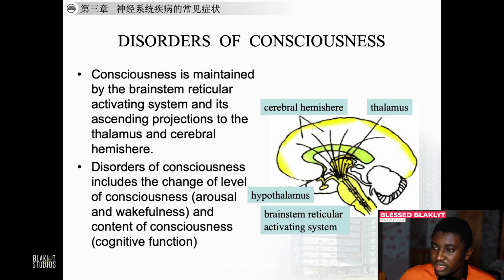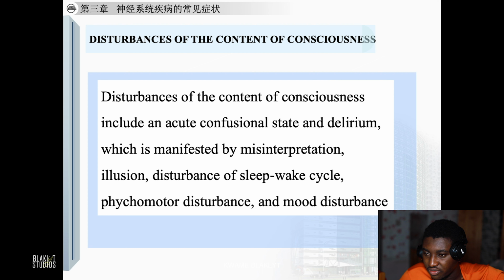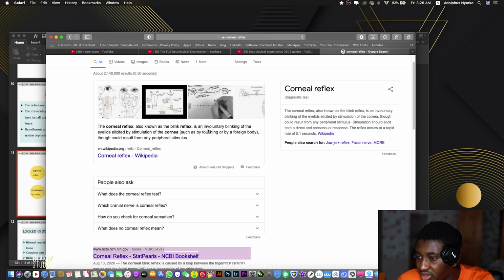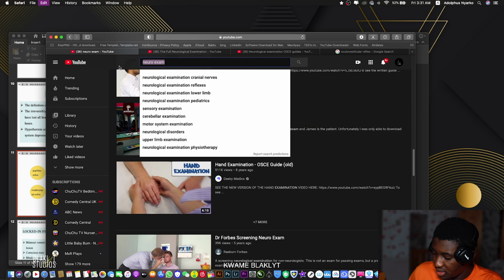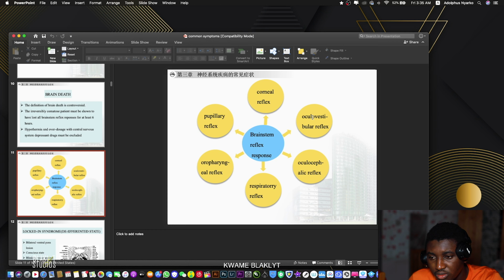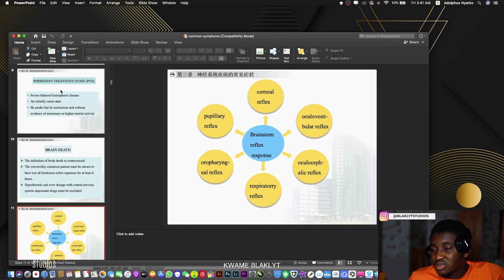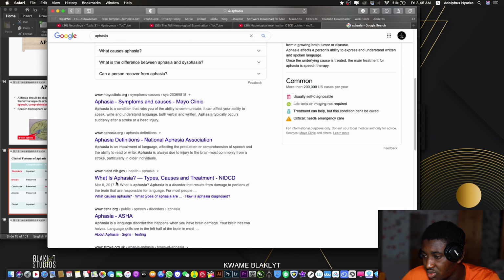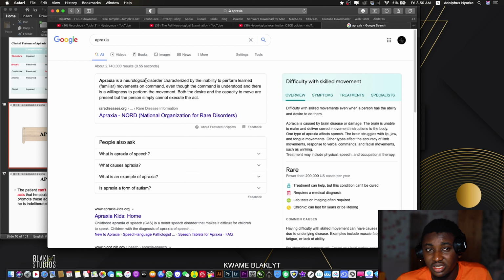Neurology Made Simple - Common Symptoms 1(Hunan Provincial People's Hospital)? | Blaklyt Studios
Welcome to Blaklyt Reads: Medicine.
In this Series, I read Clinical Medicine PPTs provided to us in class by the Hospital I'm an intern in, and share my understanding.

(This video is very useful, it made those big terms very easy to understand).

I do sincerely apologise for the "frame-skipping" that occurred and the audio issues, I will take care of all that in the next video.

Gear I used:
Camera used in studio: Canon EOS RP
Lens: Canon 50mm f/1.4
Microphone: Boya MM-1
Tripod Stand: Yunteng 188
Lights: 1 Pixel G3 RGB Light